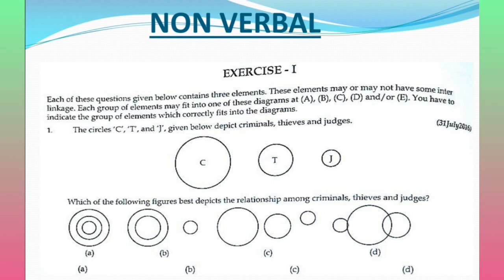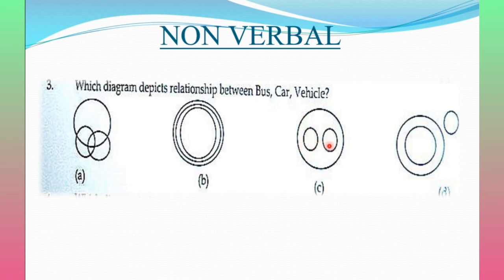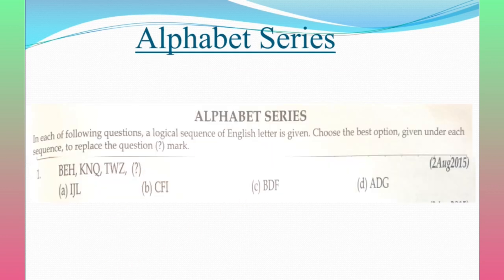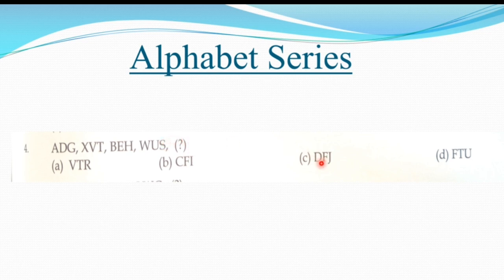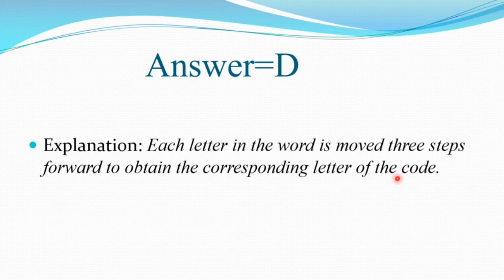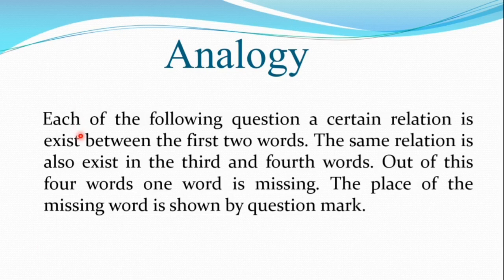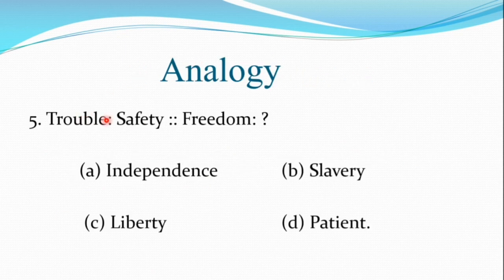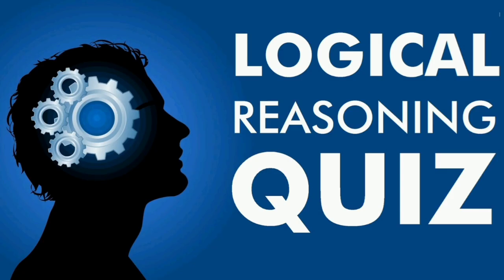Logical and Reasoning Basic Questions and Tricks .